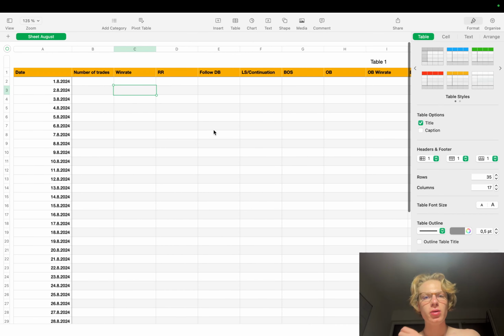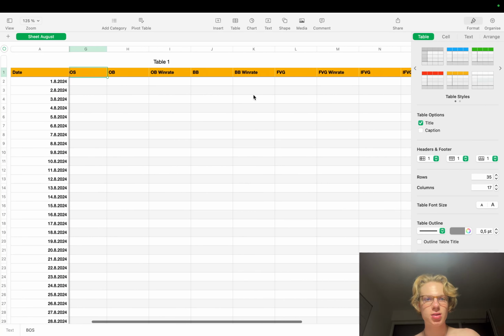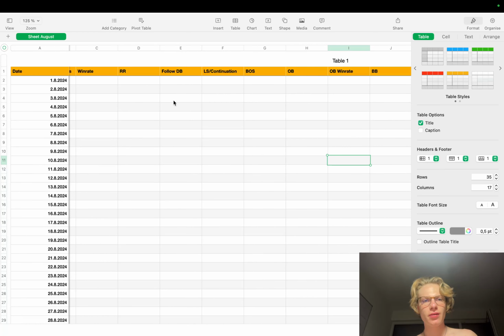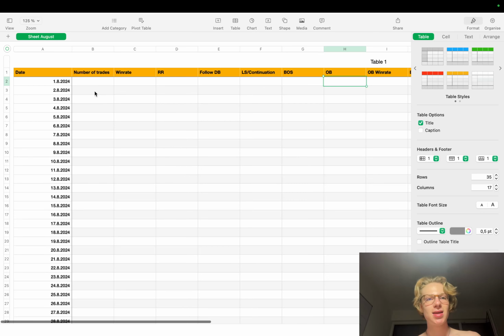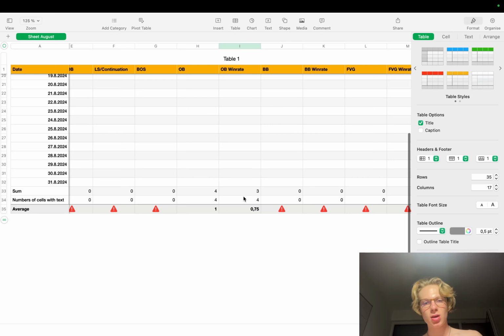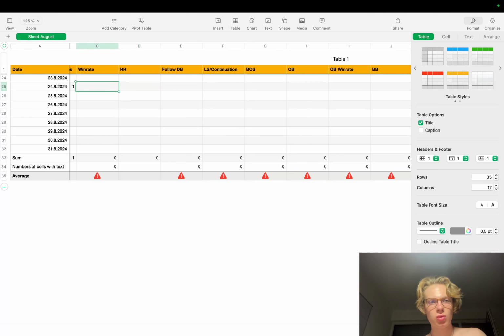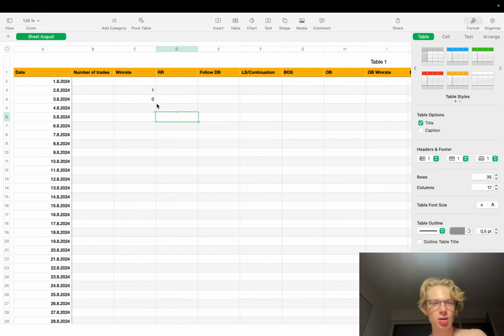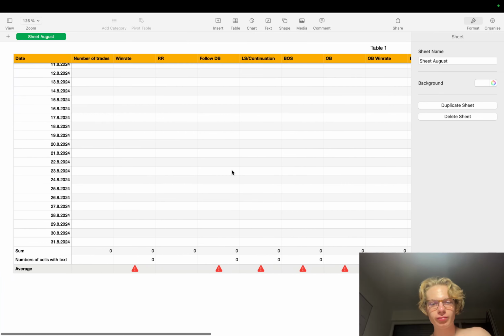The only dashboard you need to collect your trading data | Day 114 of the journey to everything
Christ is king

I made a dropbox account just for this, so I hope it works.